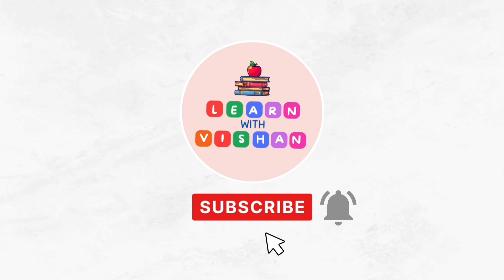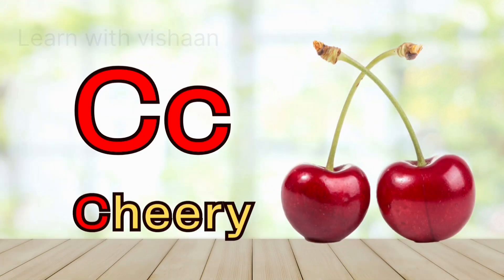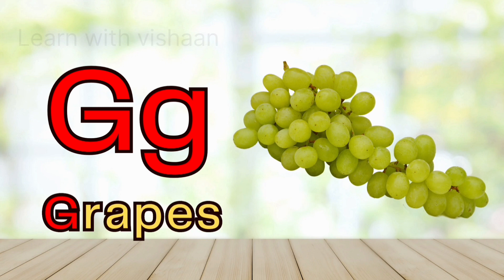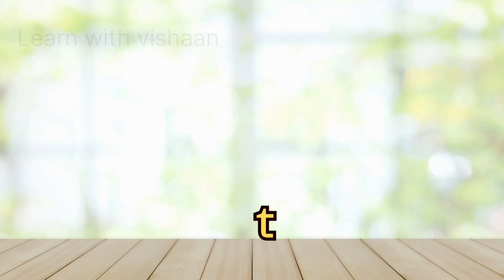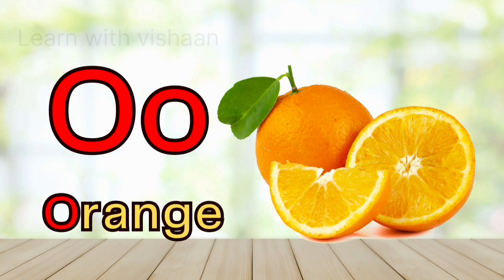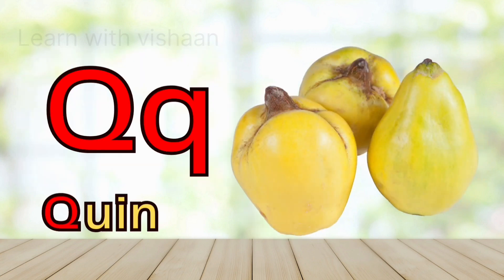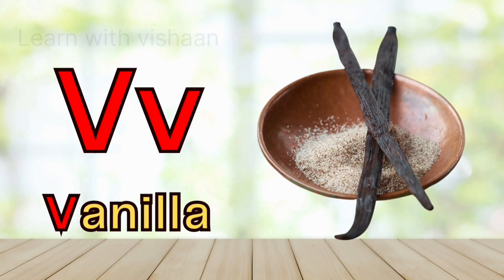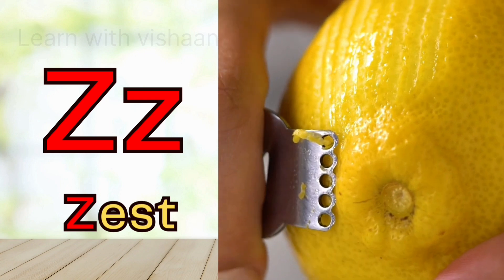Alphabet fruit names| A to Z Fruit names | ABC | Fruits | Alphabetical order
A to Z fruit names
Alphabet fruit names
C for Cherry
D for dragon fruit
E for Elderberry
F for Fig
G for Grapes
H for Honeydew
I for Indian gooseberry
J for jackfruit
K for kiwi
L for Lychee
P for Pear
Q for Quince
R for raspberry
U for Ugli fruit
V for vanilla
W for watermelon
X for Xigua
Y for yuzu
Z for Zest

I hope this video is useful you...
I'll update  more new videos for learning..